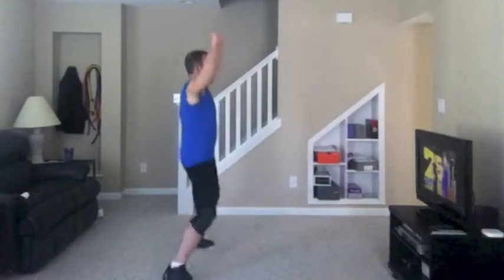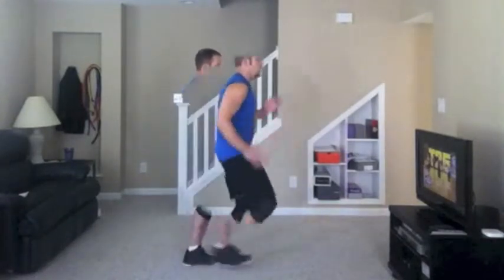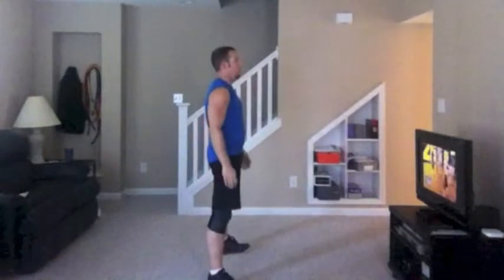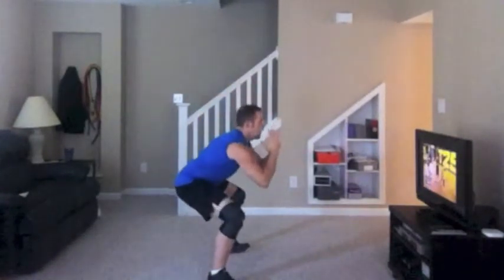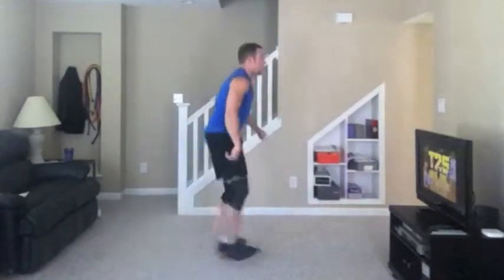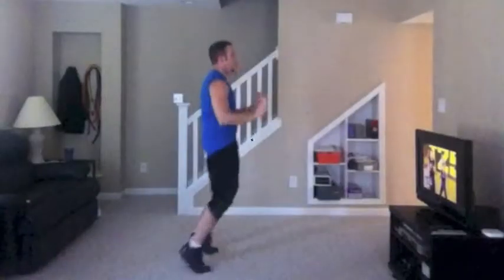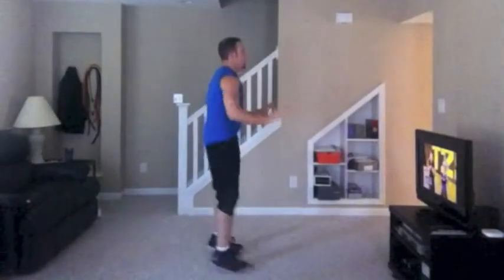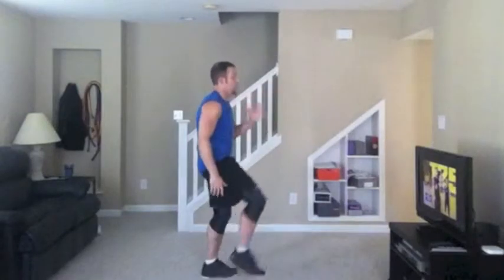Focus T25 Cardio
Here I give you a preview of some of the moves that you will see in Focus T25 Cardio. This is a kick butt workout that will get the heart rate up and have you sweating like crazy! Make sure and click on the link in this description area to learn even MORE about this T25 workout and how you can get it!